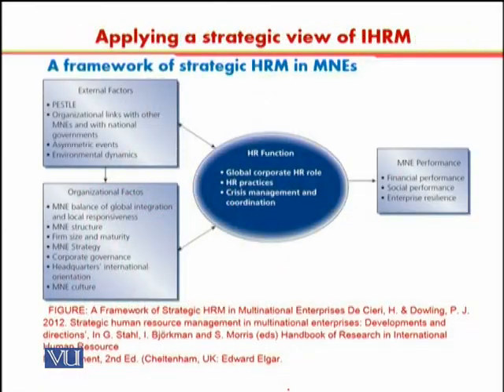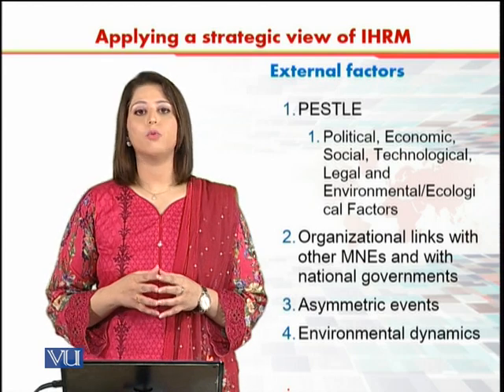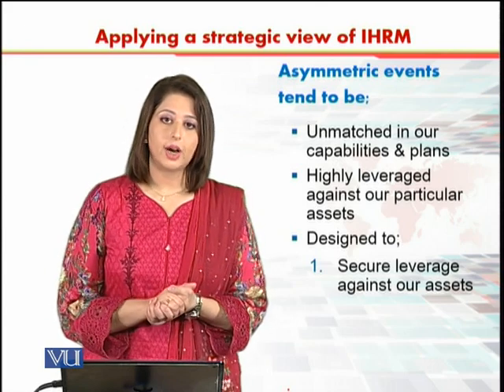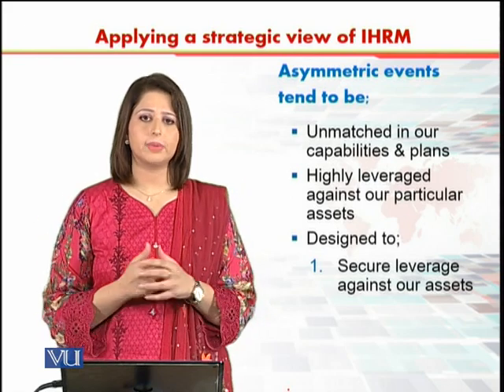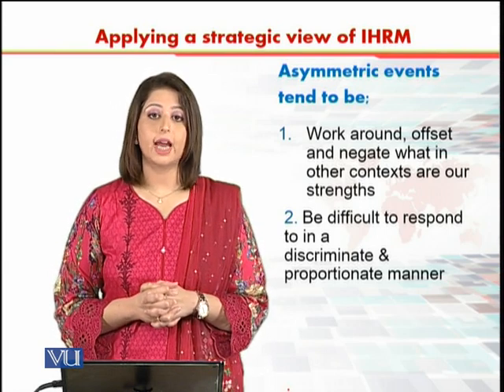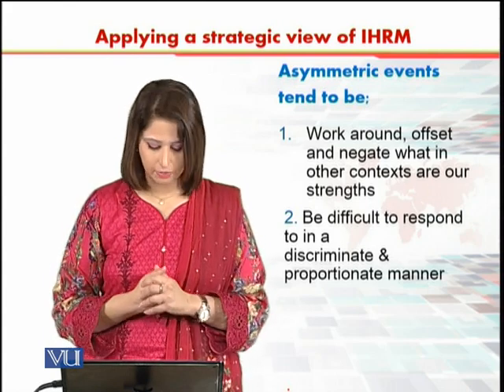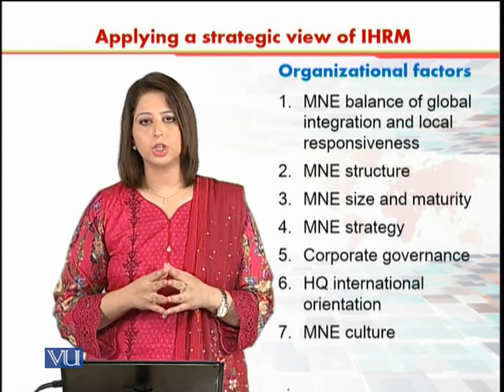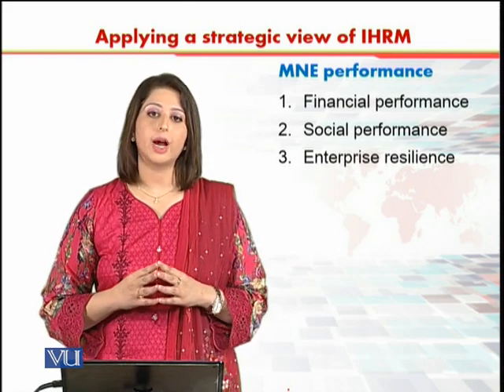Applying a Strategic View of IHRM | International Human Resource Management | HRM630_Topic007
Topic007 - Applying a Strategic View of IHRM,
By Dr. Sania Zahra